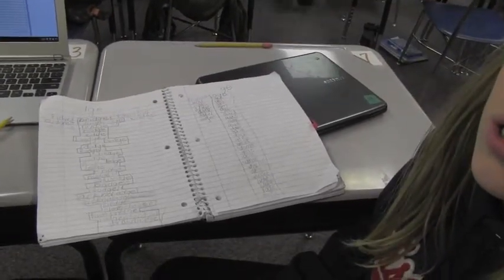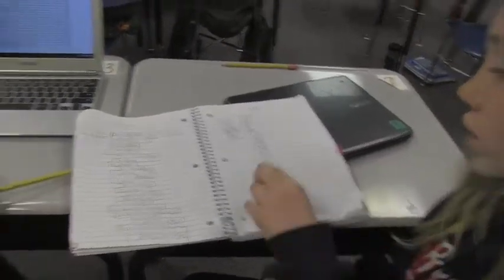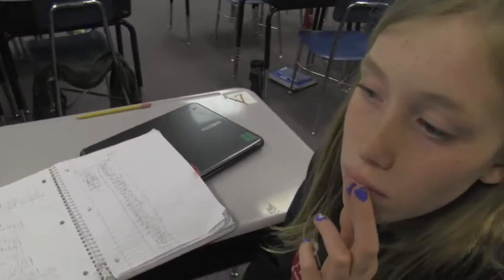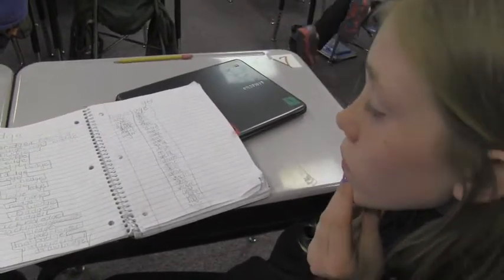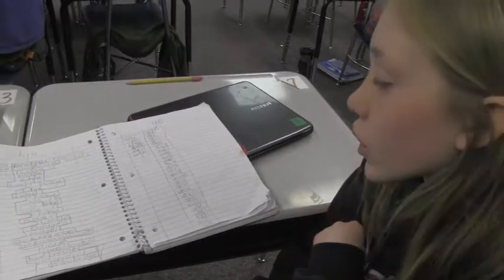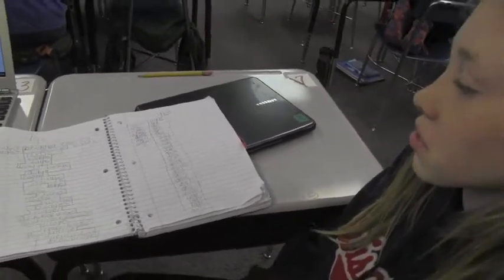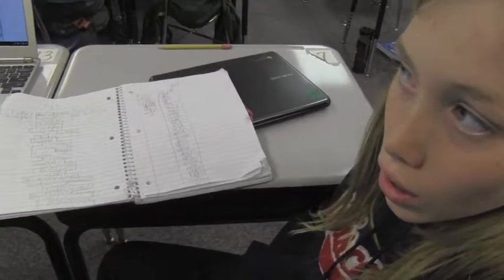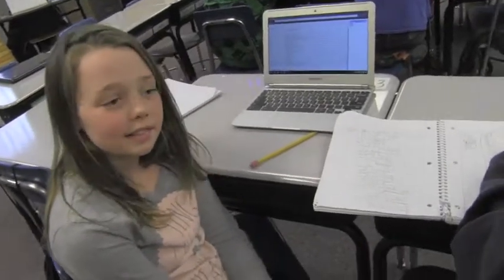Digraph and trigraph research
Fifth graders use a scientific approach and compare words with a 'k' grapheme to words with a 'ck' digraph.  Another group compares words with the 'ge' digraph to words with a 'dge' trigraph.  In the process they get interested in the sounds represented by the letter g.